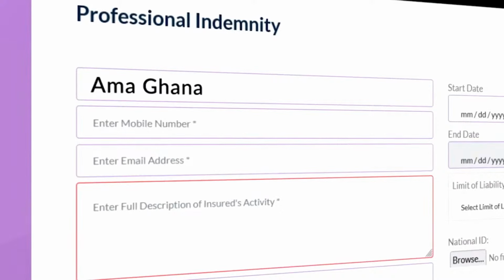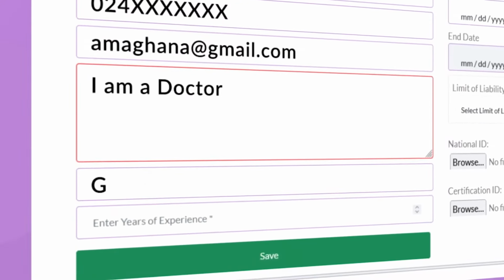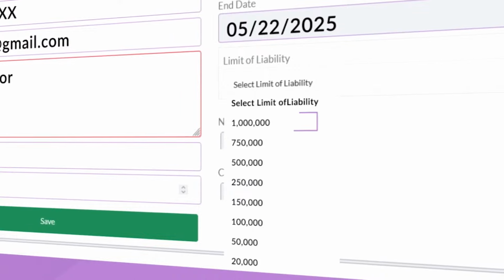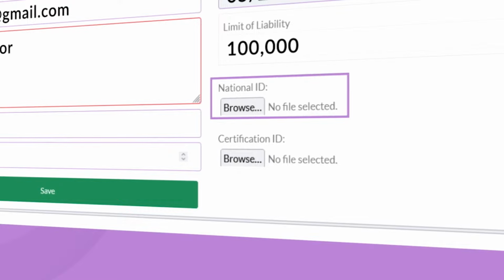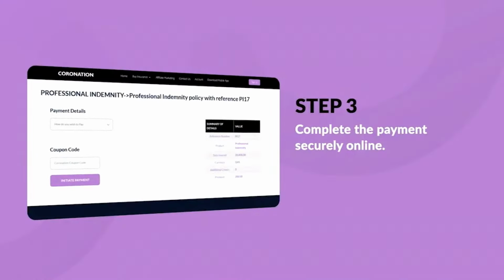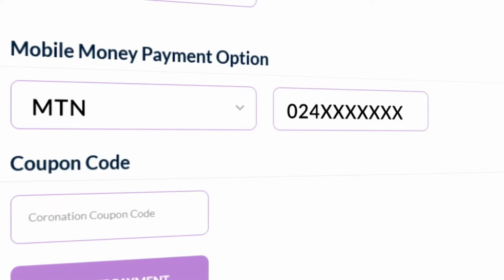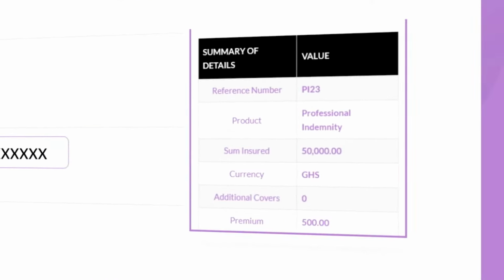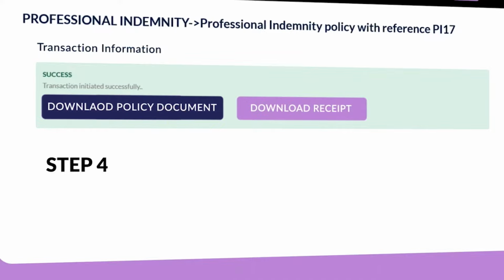NSMQ2024 SEMI-FINAL STAGE | TAMALE SHS VS KOFORIDUA SENIOR HIGH TECHNICAL SCHOOL VS KETA SHTS